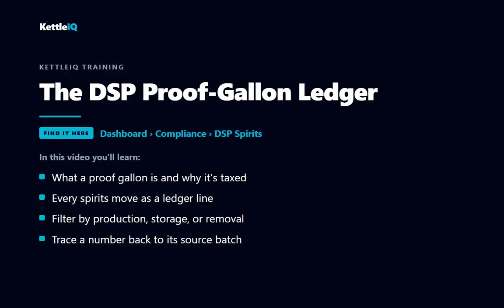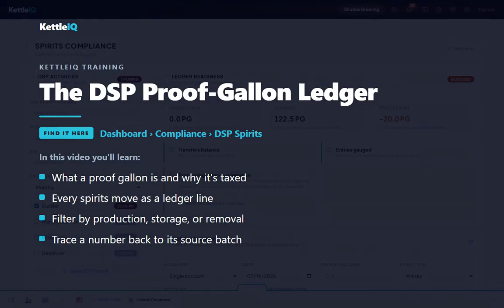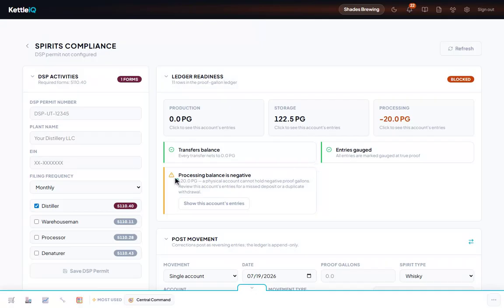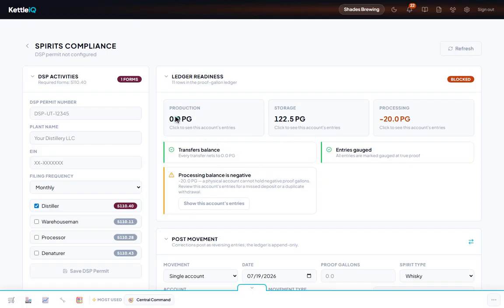Review the DSP Proof-Gallon Ledger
Watch how the DSP proof-gallon ledger in KettleiQ records every spirits movement — production, storage, and removal — with a running balance you filter by type and trace back to the source batch that created each number.